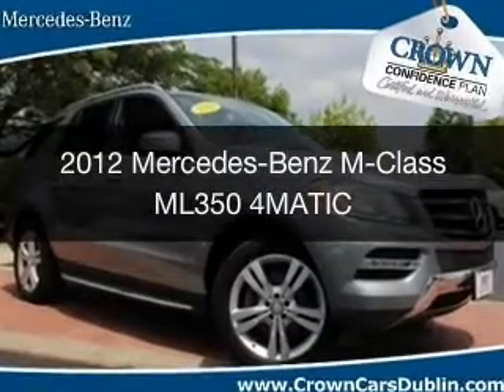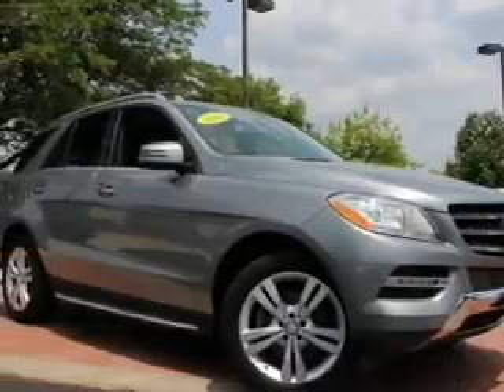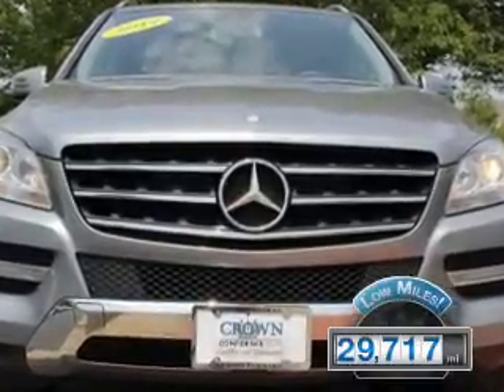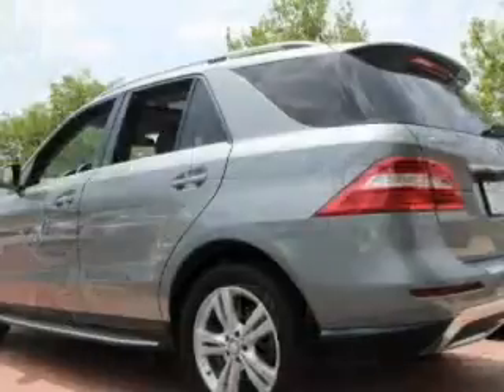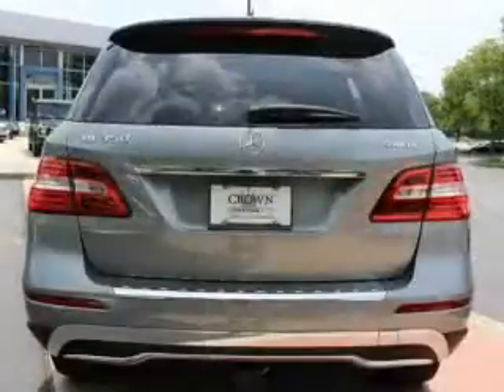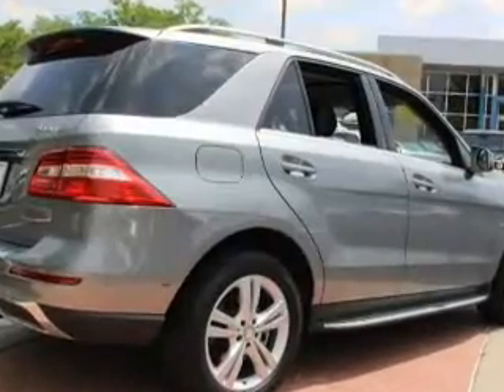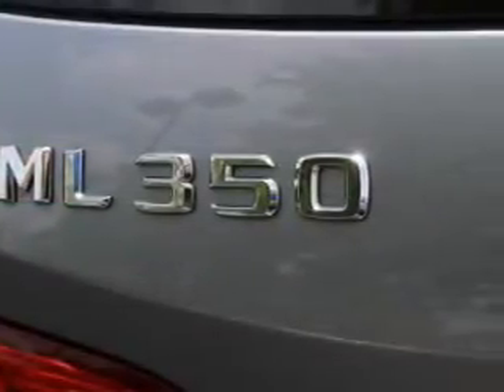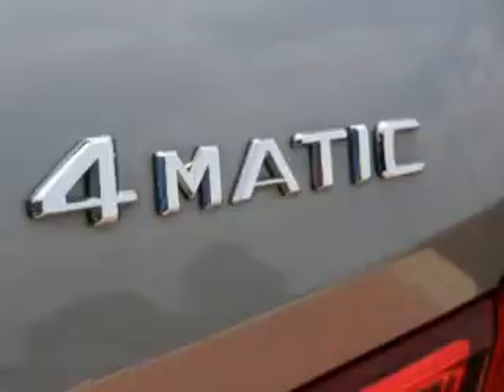2012 Mercedes-Benz M-Class - Dublin OH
Year: 2012
Make: Mercedes-Benz
Model: M-Class
Trim: ML350 4MATIC
Engine: 3.5 liter 6 cylinder 24 valve
Transmission: 7-Speed Automatic
Color: Silver
Mileage: 29717
Address:
6500 Perimeter Loop Rd